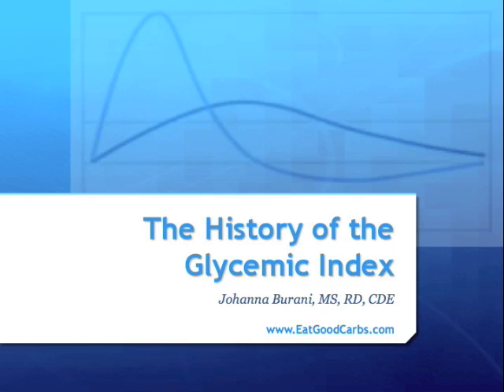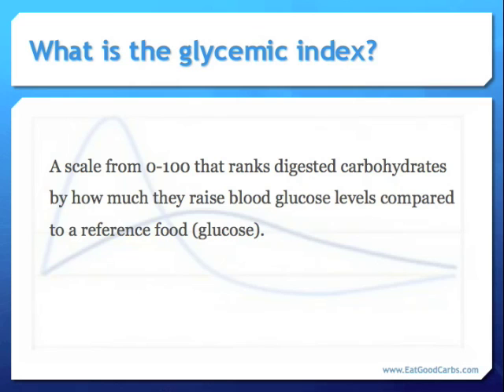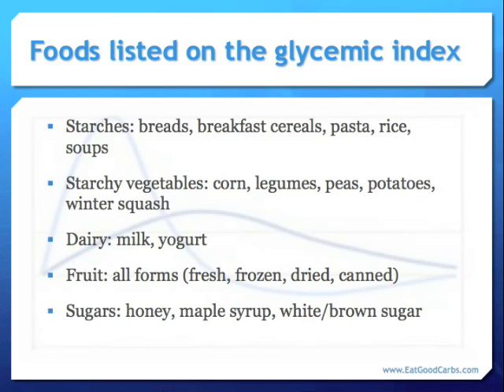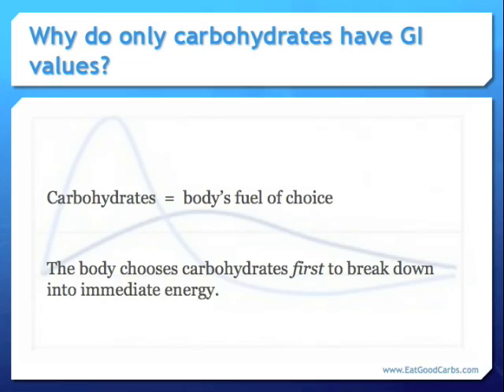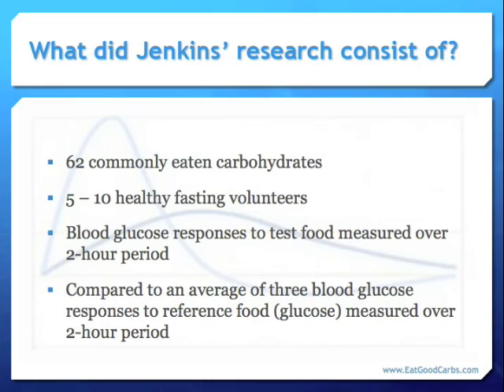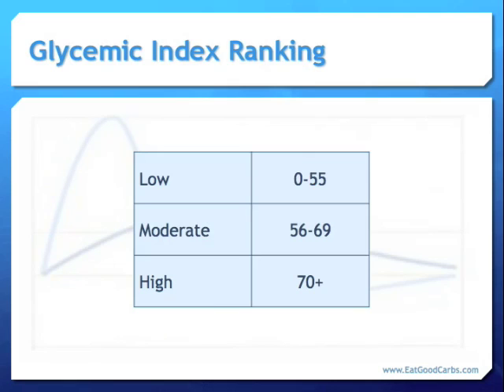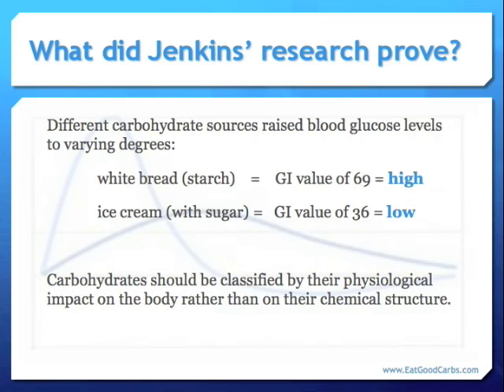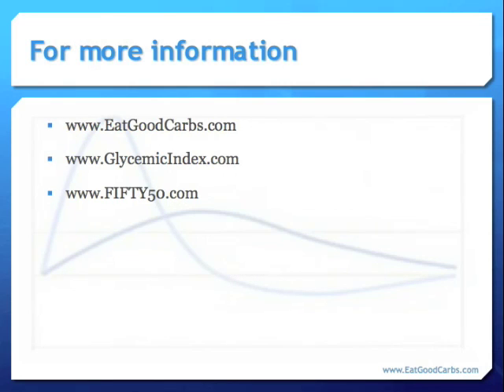History of the Glycemic Index - Johanna Burani, MS, RD, CDE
What is the glycemic index, and what foods are listed? How did it evolve, and what is the research behind it? Registered Dietitian Johanna Burani, MS, RD, CDE examines the history of the GI.